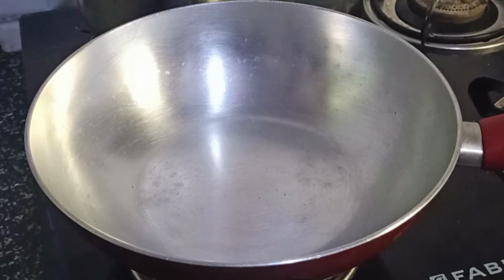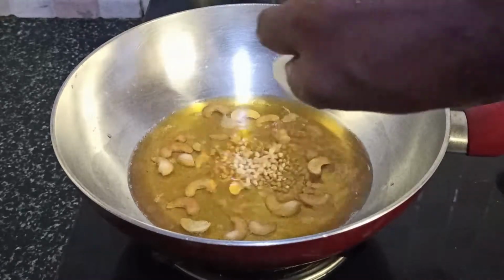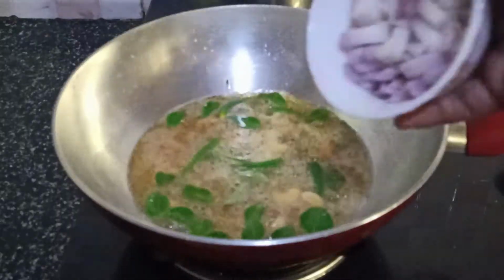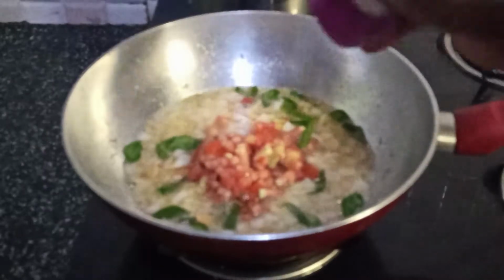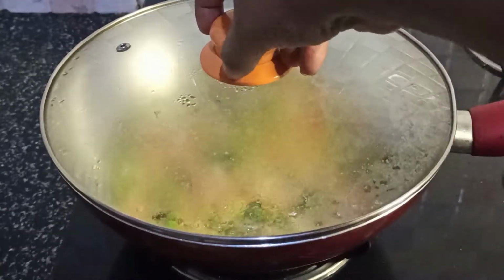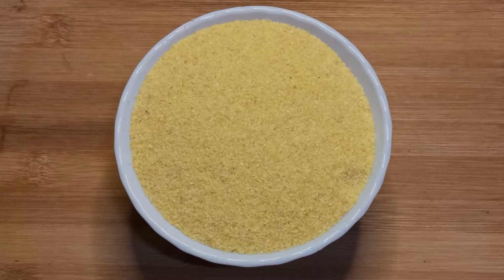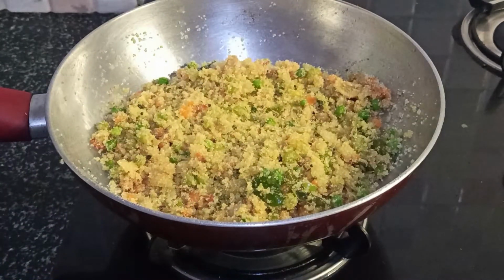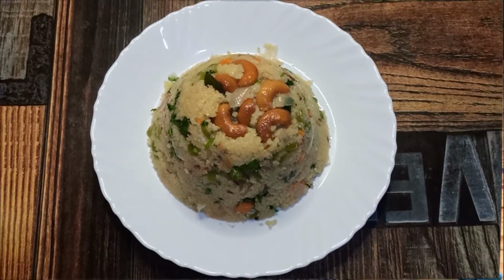How To Make Restaurant Style Vegetable Upma | Rava Upma | Sooji Upma | Indian Breakfast Recipe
Upma may be an everyday breakfast in most of the south Indian houses but what makes it special is when we eat the same upma in a restaurant. The taste and the texture are what makes the restaurant style upma special. In this video we will see how we could cook this restaurant style upma at home.

Ingredients –
Bansi rava – 250gms
Cut vegetables 1 bowl
Oil – 100ml
Cashew- 8-10
Black gram 1 teaspoon
Mustard – half teaspoon
Cumin – half teaspoon
Chopped ginger half teaspoon
Curry leaves 1 strip
Green chili 4- 5
Tomato 1 small

Preparation method –
Preheat a pan and add 100ml of oil , set the flame  to low , add the cashews and fry till it gets lighter brown , add the black gram , mustard and cumin fry till the mustard splatters , increase the flame add the curry leaves, green chili and the chopped  onion fry till the onion gets glossy , add the chopped ginger and fry till the rawness of the ginger is gone , add the cut vegetable and cook till the vegetable are boiled lower the flame  and add the rava and fry for 2- 3 minutes , add 2 measures of hot water in the same bowl measure that we measured the rava . mix it well and close a lid and allow to cook in low flame for 2 minutes, add the chopped coriander.
Your restaurant style upma is ready.